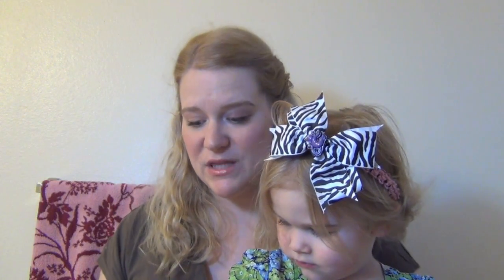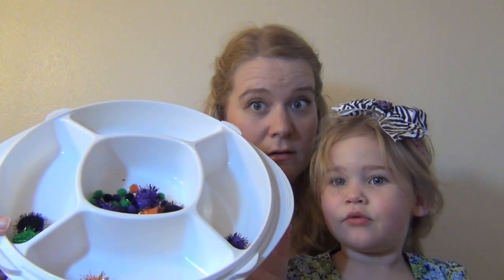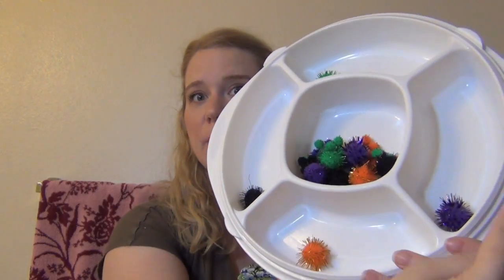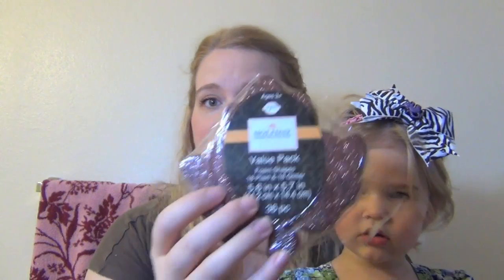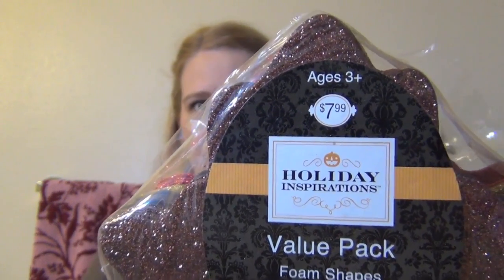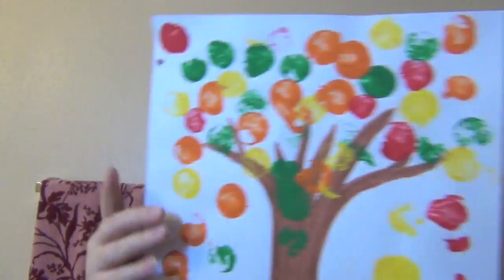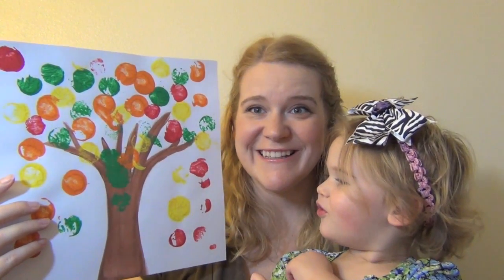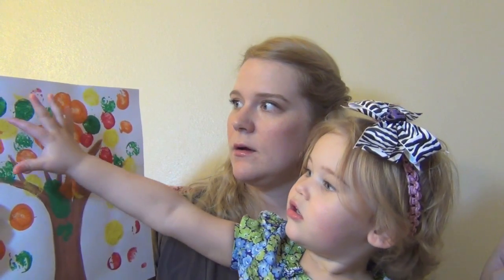3 Autumn Activities for Toddlers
Hannah and Mommy present Rainy Day Autumn Inspired Activities

Hannah is 25.5 months in this video